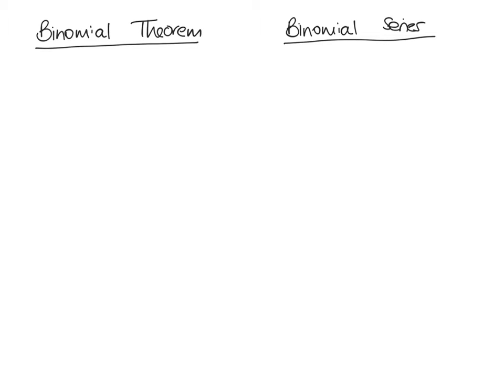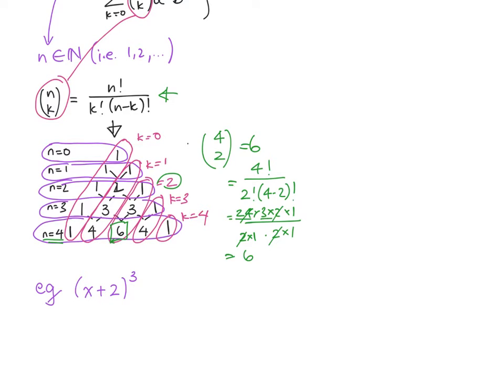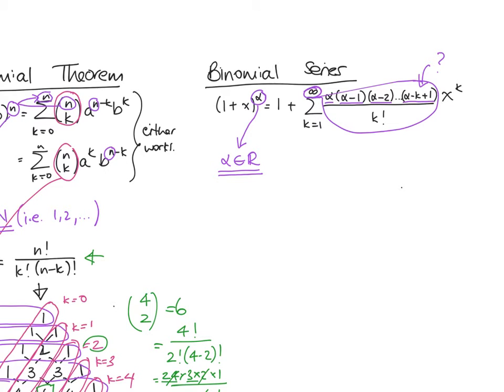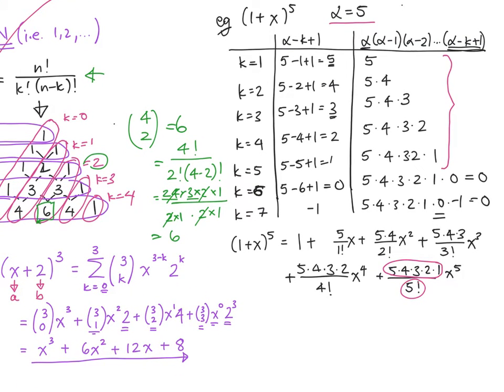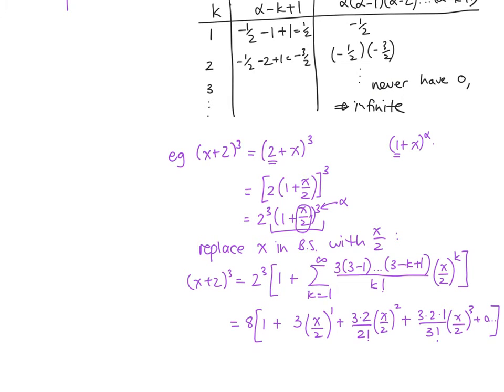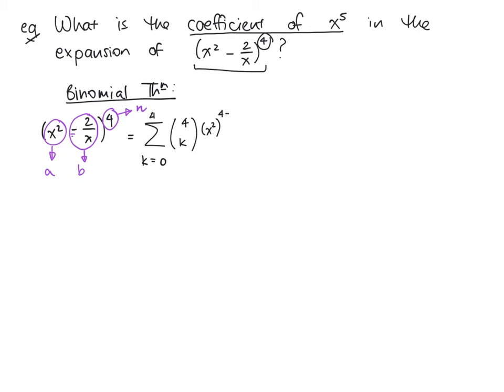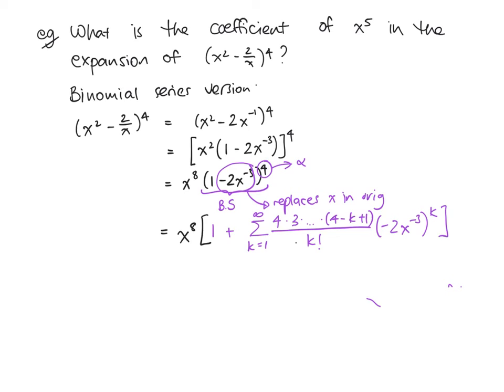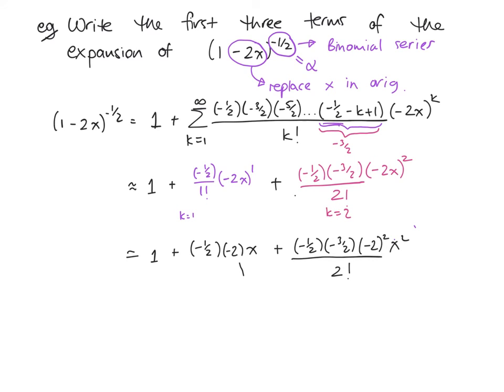MAM1012: An overview of the binomial theorem and series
This is a basic introduction to the binomial theorem and series, and includes a number of worked examples in detail.